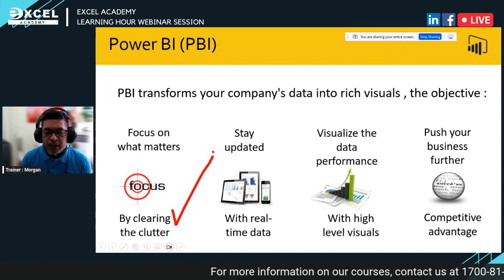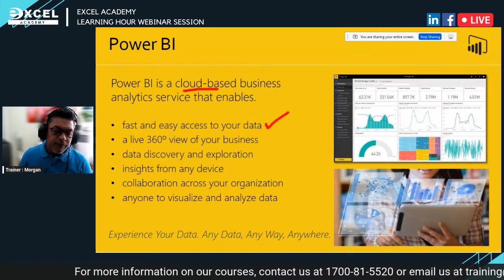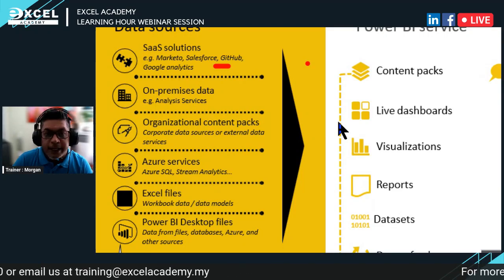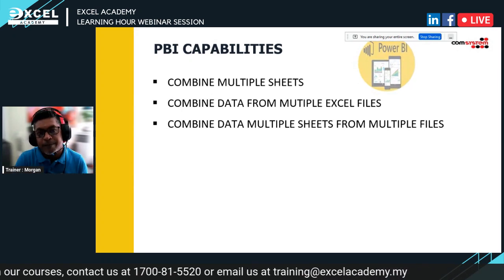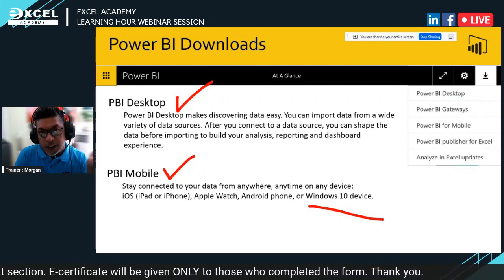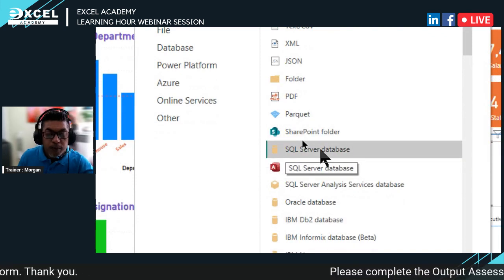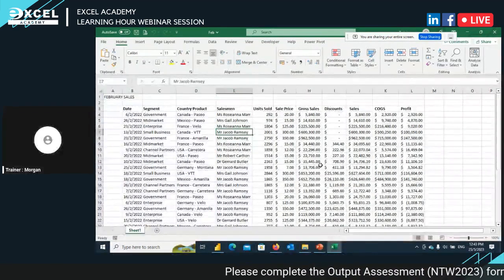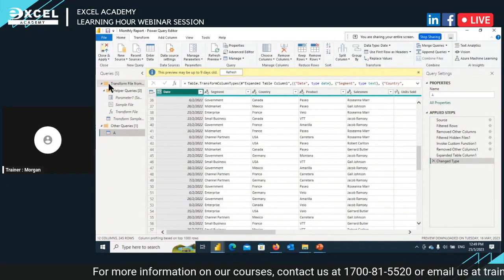Introduction to Power BI and Data Modeling Essentials | Learning Hour Ep 12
Are you ready to take your data visualization skills to the next level? Join us for our "Introduction to Power BI and Data Modeling Essentials" webinar this upcoming 25 May 2023! ✨⁣
In this session, our expert trainer Mr. Morgan Paneer will guide you through the basics of Power BI, a powerful business analytics tool that allows you to create interactive data visualizations and reports. You'll learn how to create data models and dashboards using Power BI and how to use Power BI's data visualization tools to create compelling charts and graphs. 🔥⁣
With Mr. Morgan Paneer's guidance and expertise, you'll also learn how to transform raw data into useful insights and actionable intelligence. You'll gain a deep understanding of data modeling essentials and how to use them to analyze and present data effectively. 😉⁣
to secure your spot and join us on 25 May for this informative and engaging session.